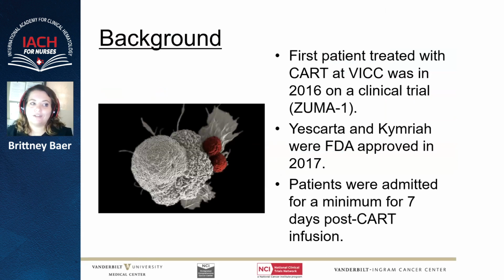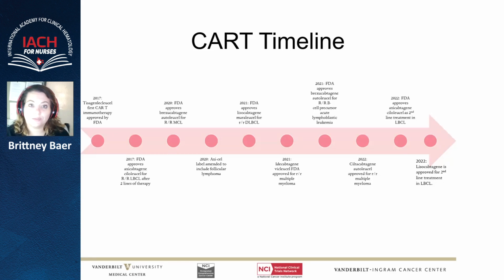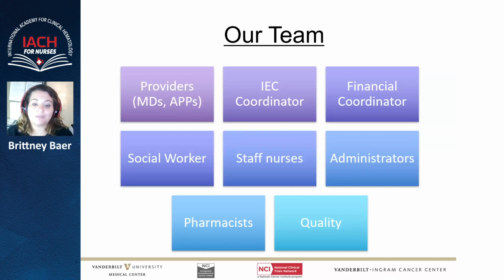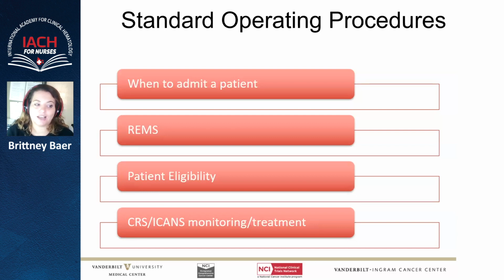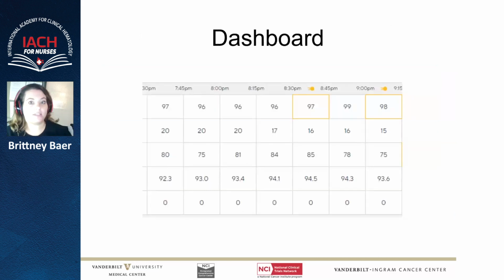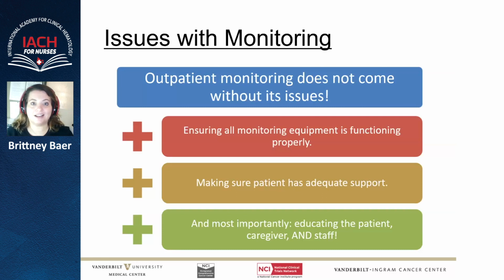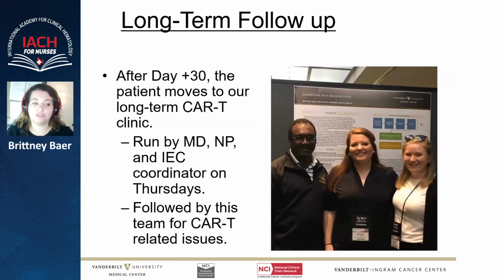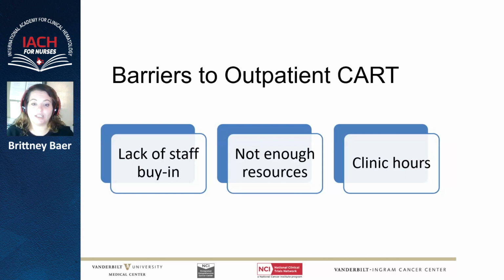Logistics and patient monitoring of outpatient CAR T program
Speaker: Brittney Baer